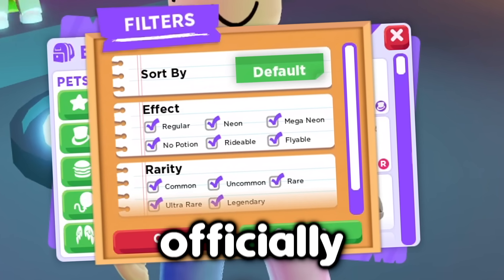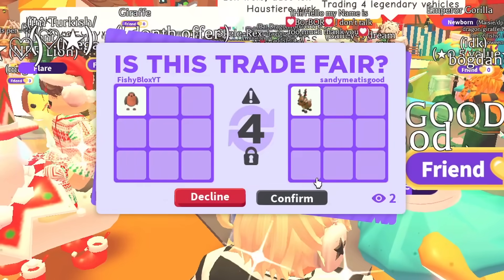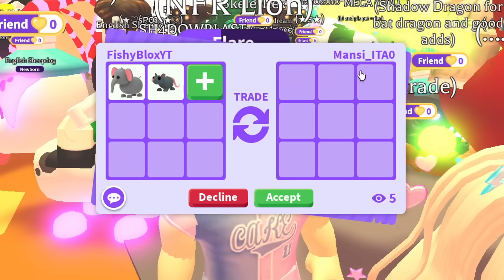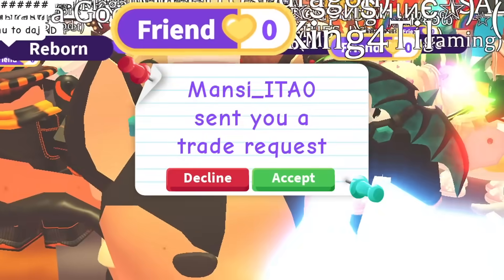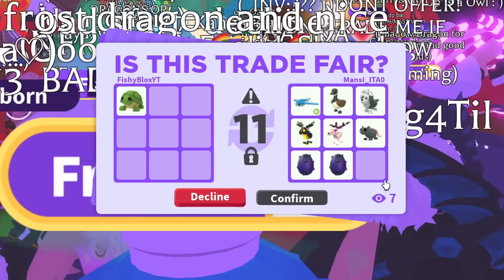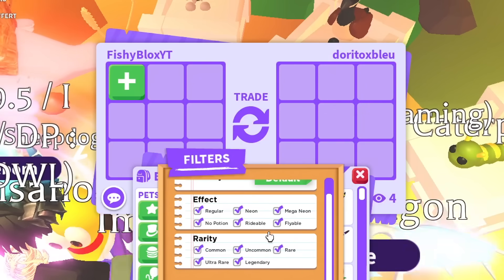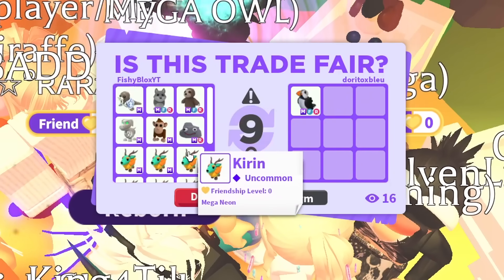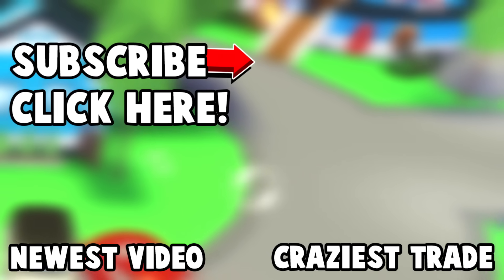I traded ONLY using NEW FILTERS in Adopt Me!